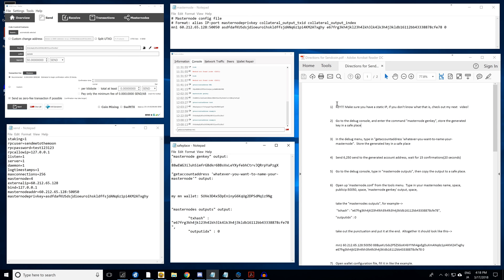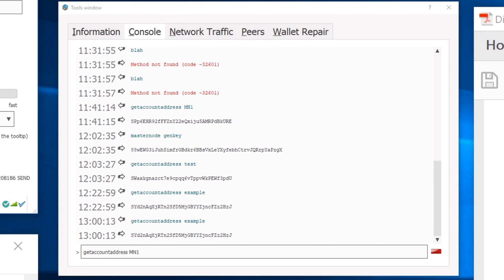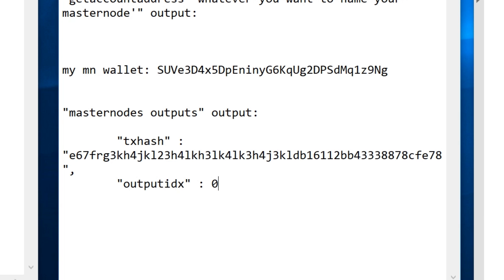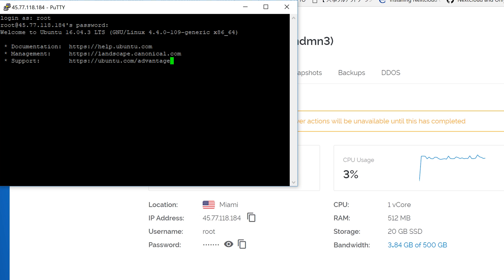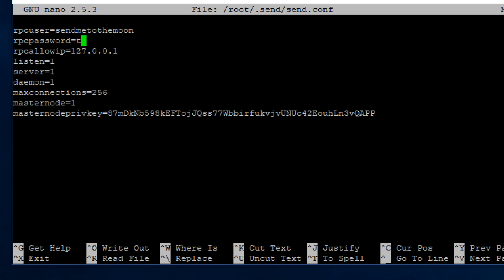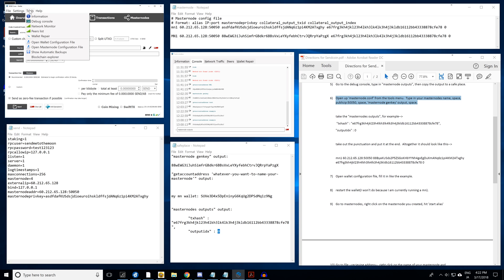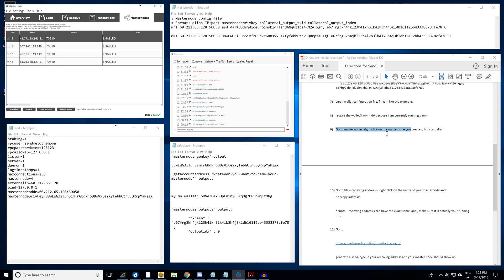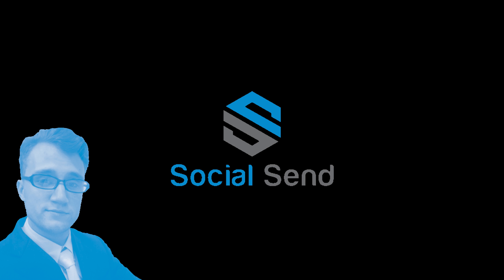SOCIAL SEND Masternode setup with VPS - SENDCOIN -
Tutorial on how to set up a Masternode for sendcoin on a VPS(Vultr).
**attention** new collateral is 12500 SEND, not 6250, other than that the video is fine
See commands below--

Commands(for ubuntu):

curl send.nodes.mn/install.sh | bash

cd ~/SocialSend/src

sudo nano ~/.send/send.conf

pkill -9 -f sendd

sendd -daemon

send-cli getinfo

MULTIPLE MASTERNODE SETUP:
Follow the same setup for each node, do not take shortcuts! You will also need to restart your local wallet after making changes to the masternode config file. When your done it will look something like this
mn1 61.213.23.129:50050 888HrU4vCcDryRvjLmQsadfasdfasdfWpesntgp4EbS ec3db8b00asdfdsafsadfsadfsdfsdafsdafdsfasdfasdfasdfasdfasdfasdfadssdf9a2 0
mn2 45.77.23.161:50050 87t3xUL1YA3A1tSoqr9XbdasdfasdfasdfRYkDrw5Aa 28ca74asdfsadfsdfsdafsadfsdafasdfsfsadfsadfasdfasdfsadfsadf7cbc91e99f 0
mn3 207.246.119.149:50050 87LdrvasdfsadfasdfsadqPhKKKJDWKp3Y3ZdmixvZTz 7b7d1a1dbc4d596fac2basdfasdfsadfsadfdsafasdfasdfsdafbf52cdec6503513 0
mn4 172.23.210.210:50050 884tjsdfsadfasdfasdfasdVJScYqcDAWvy6Qx5y8rgAekDUY bb27068e18051asdfsdafasdfsadfdsafsdfasdfsadfasdfsadfasdfa82e45105 0
mn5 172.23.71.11:50050 88aRvUtDwY8sdfasdfdsazxywTuf7BHB6CMP2eCtPMgyd 582a5ca9075a164c9d98ba04c4d693sdfsdafdsasdfsdfa2b0ec6a177cfd2651d 0
mn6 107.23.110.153:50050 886hLdGqfRasdfasdfasdfmEsxMzPrLKasdfsad2R5TSK2 7c8e7fe12c436dd2ebb98983824sdfasdfefa2asdfdsafdfadsfasd88bf2cce7 0
mn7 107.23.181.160:50050 88RzbgRDHjn7Kasdfsdfasdfasdf69zosxM5KmmcoyCmq2pTMioha 799e7bb6aca38cee39139b1afeb86a3fasdfsdafsdfa7f95e7e222b745857 0